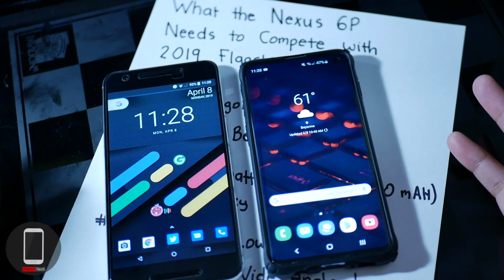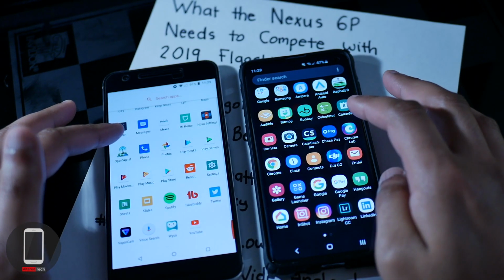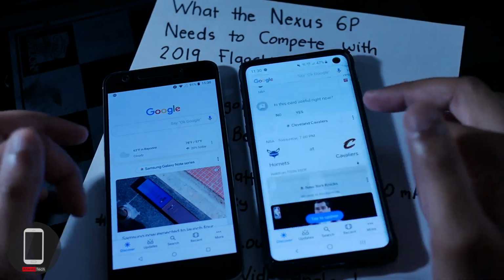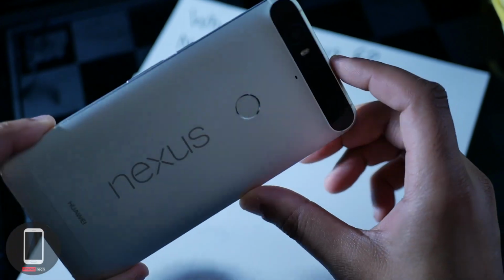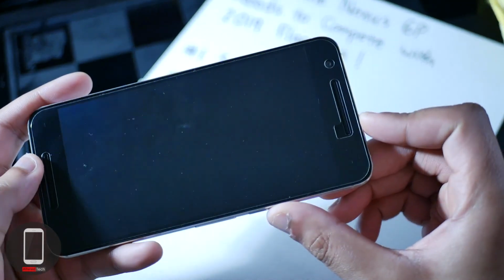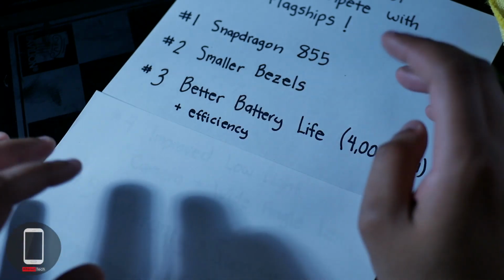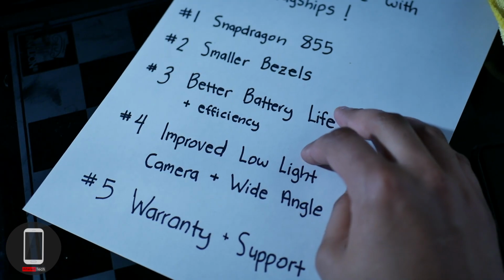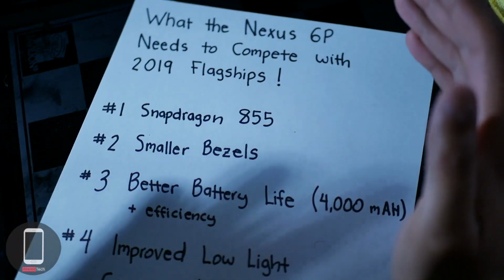The Galaxy S10 vs the Nexus 6P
What if? What would it take for Google to create a new Nexus 6P that could go toe to toe with the new Galaxy S10? How do they perform now?